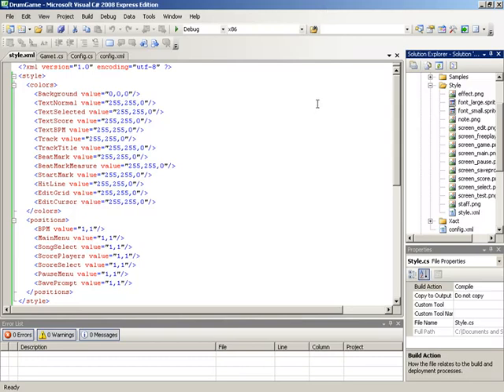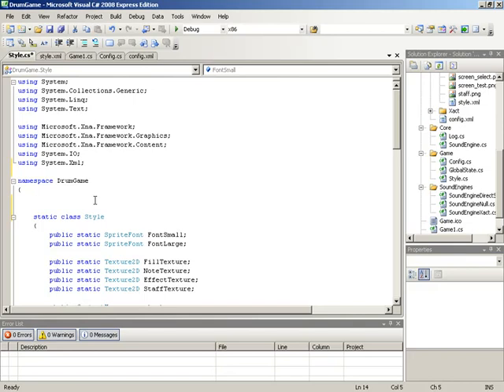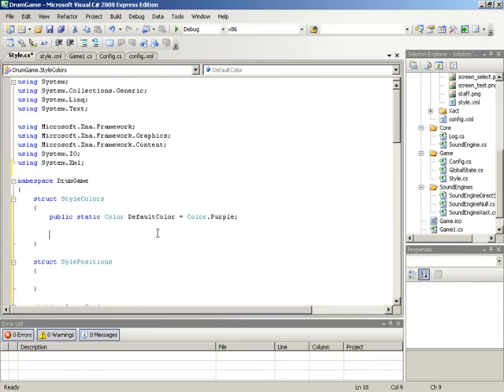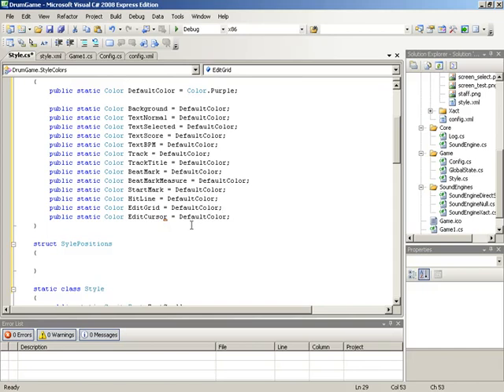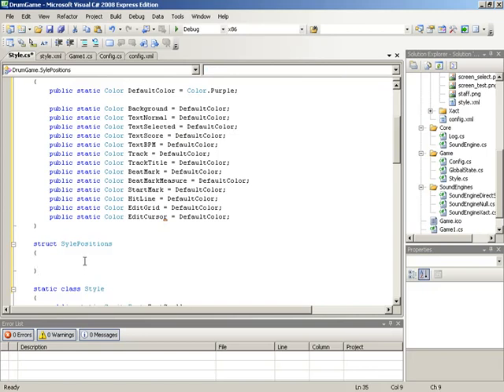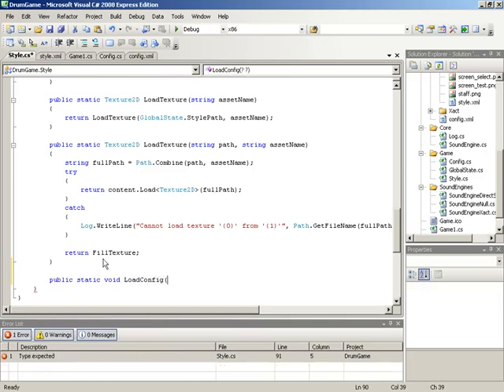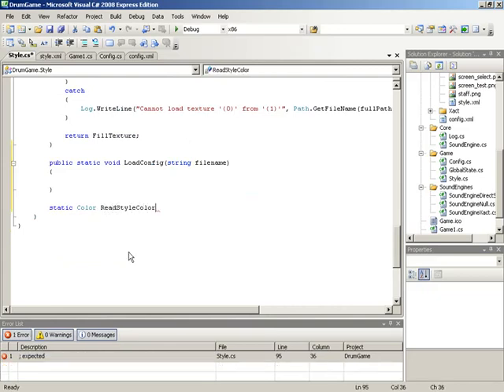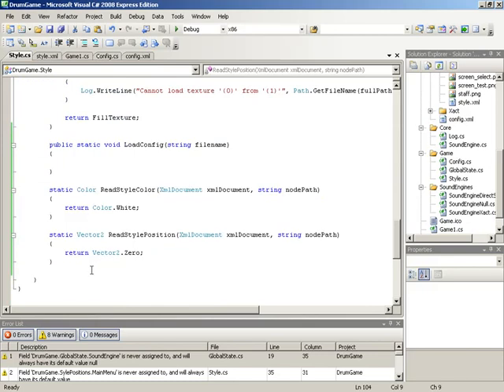🔴 StyleConfig Class (2) • Drum Game (cf. Guitar Hero®) • XNA and C# Game Dev • MonoGame • (Pt. 21)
Learn XNA (MonoGame) C# Programming - Drum Game (cf. Guitar Hero® / Rock Band®) - StyleConfig Class (2).

At this point, the XML file has been augmented with many values that control the colors of many of our game aspects. We now use those values.